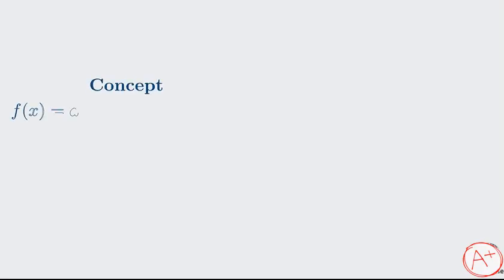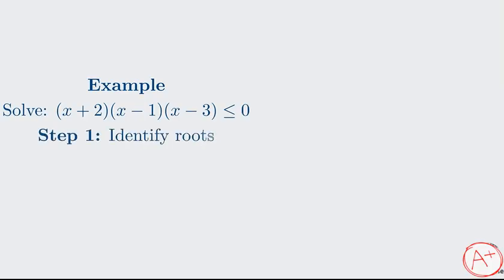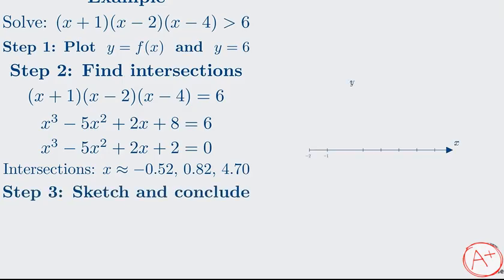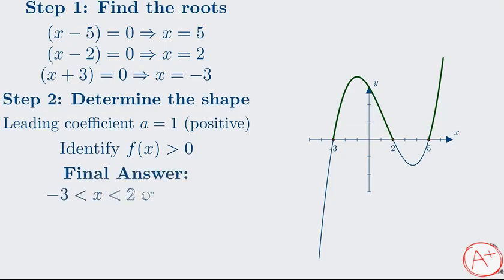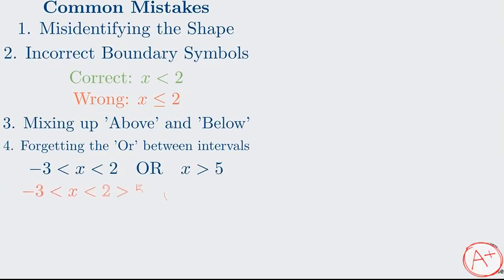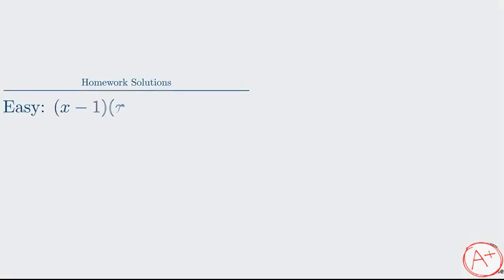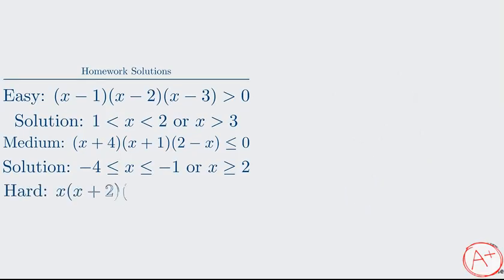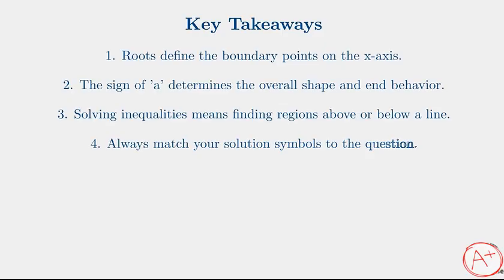4.5- Cubic Inequalities Graphs | Cambridge IGCSE Additional Mathematics (0606)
Master Cubic Inequalities & Graphs for Cambridge IGCSE Additional Mathematics (0606) in this complete exam-focused lesson from exam-mate.

In this video, you'll learn how to solve cubic inequalities by analysing the graph of a cubic function, identify intervals where inequalities are satisfied, and apply graphical reasoning to solve Cambridge IGCSE exam-style questions with confidence.

📚 In this lesson you'll learn:
• Understanding cubic inequalities
• Sketching cubic polynomial graphs
• Finding critical points and roots
• Solving cubic inequalities graphically
• Interpreting solution intervals
• Using sign analysis

This lesson is designed for students preparing for Cambridge IGCSE Additional Mathematics (0606) and aiming for the highest grades.

New videos are published regularly covering the complete 0606 syllabus.

📖 Cambridge IGCSE Additional Mathematics (0606) Course

This lesson is part of our complete course covering:

• Functions
• Quadratic Functions
• Polynomials
• Cubic Functions
• Cubic Equations
• Cubic Inequalities
• Graph Transformations
• Absolute Value Functions and Inequalities
• Trigonometric Functions
• Coordinate Geometry
• Differentiation
• Integration
• Exponential & Logarithmic Functions
• Binomial Expansion
• Vectors